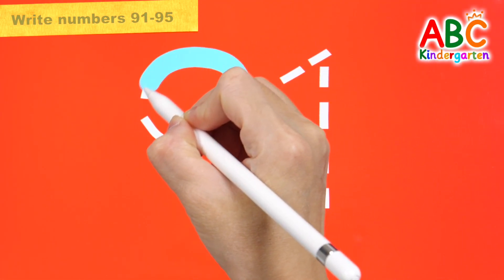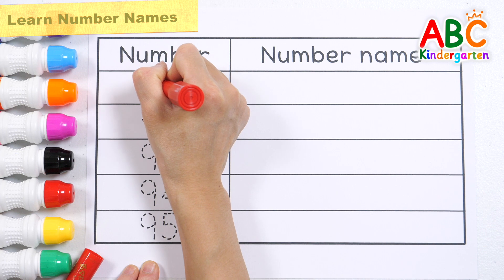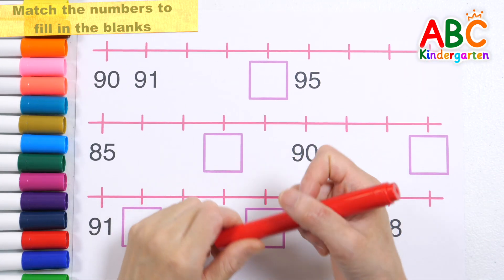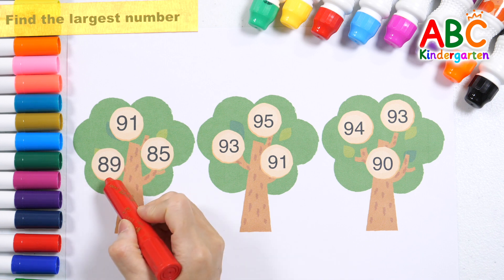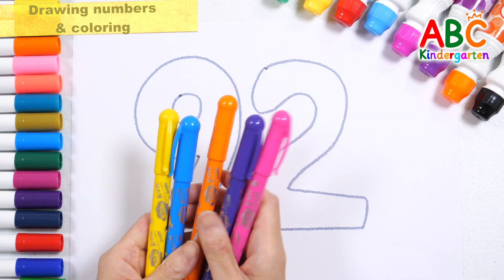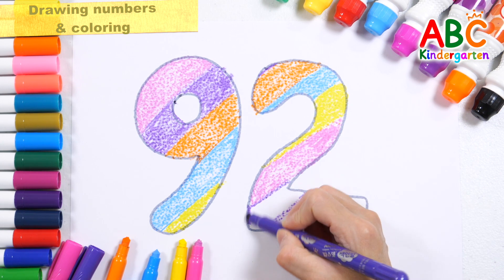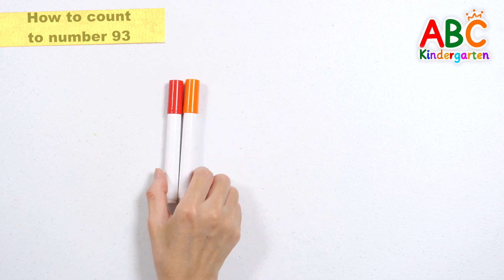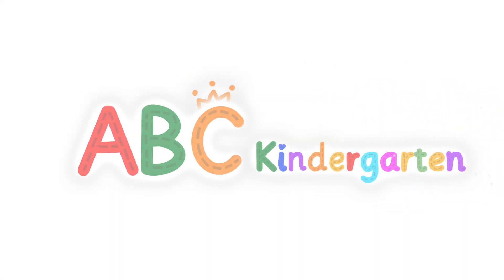Learn the names of numbers from 91 to 95 | Learn numbers by finding the largest number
Hello!
Today, let's learn numbers from 91 to 95.
Let's learn in a fun way by writing and reading numbers in various colors on a colored background.
Write the numbers along the dotted lines and learn the names of the numbers.
Learn the numbers by guessing which number goes in the blank and practicing finding the largest number among three numbers.
Draw the numbers with colored pens and learn the shapes of the numbers by coloring them with colored pencils.
Learn how to count numbers by counting the colored pens one by one and learn the numbers in various ways.

The learning effect will be greater if your child follows along and watches the video.